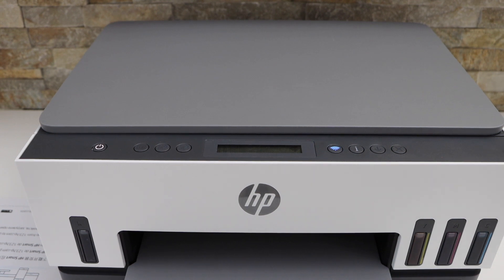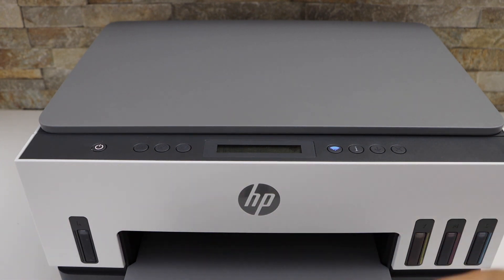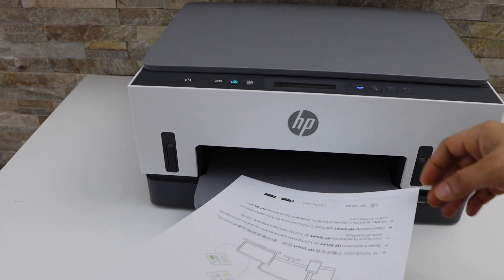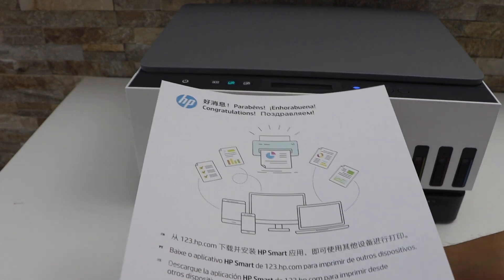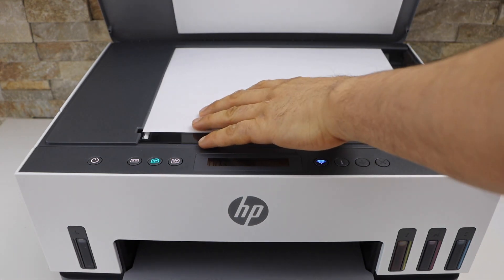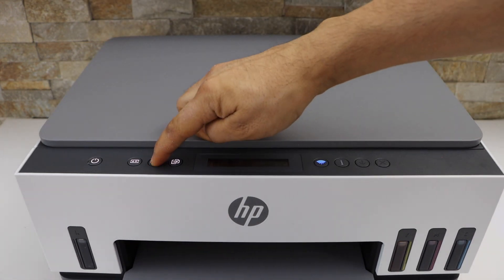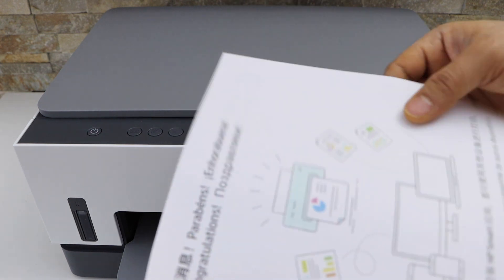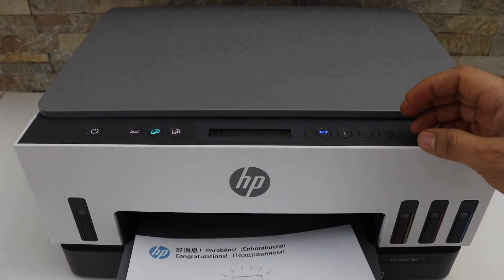HP Smart Tank 6001 Double Sided Copy.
This video reviews the method to do the 2-sided or double-sided copy using HP Smart Tank 6001 Printer.